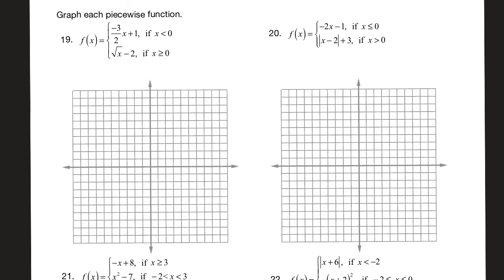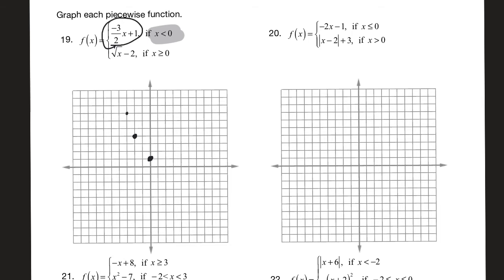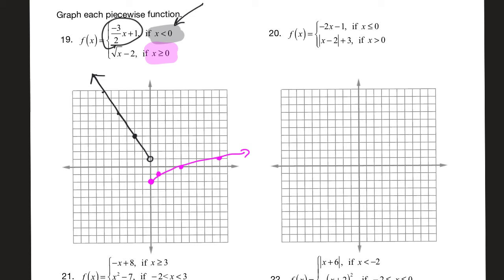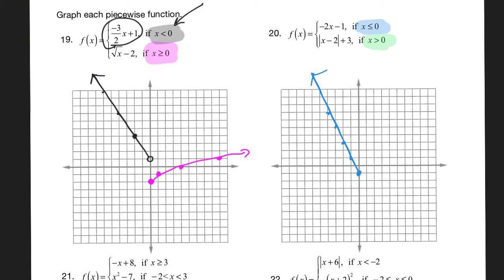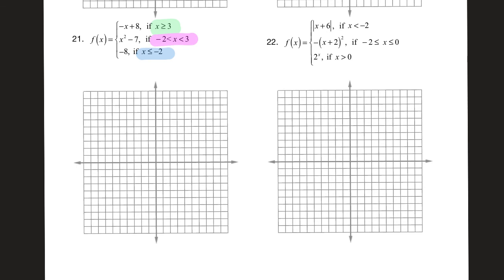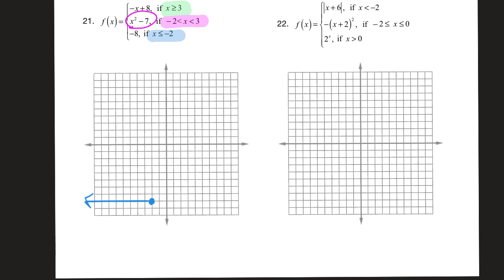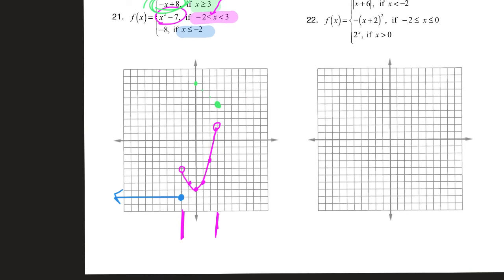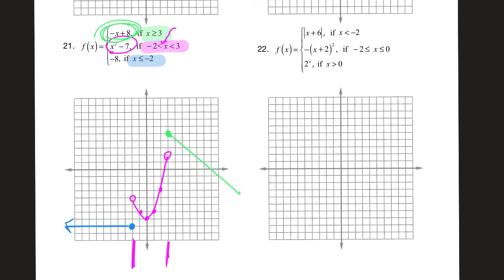IB Week 9, Lesson 6